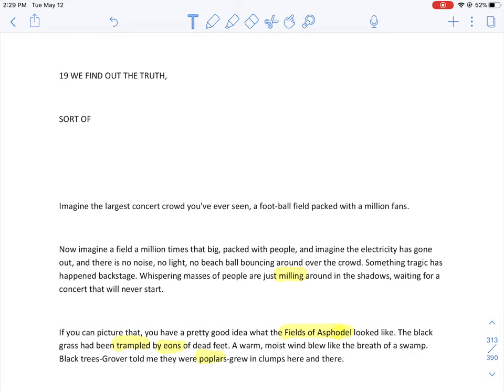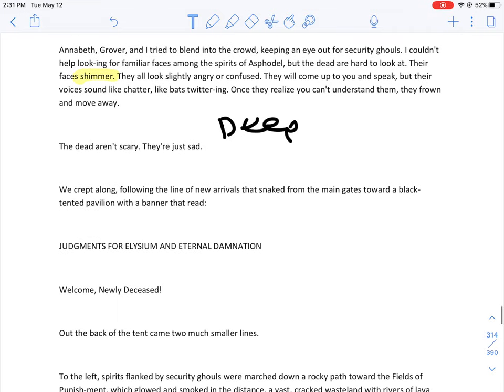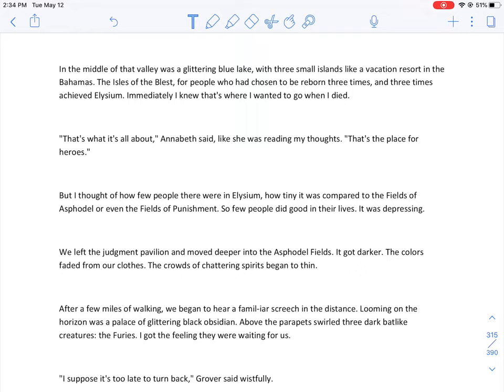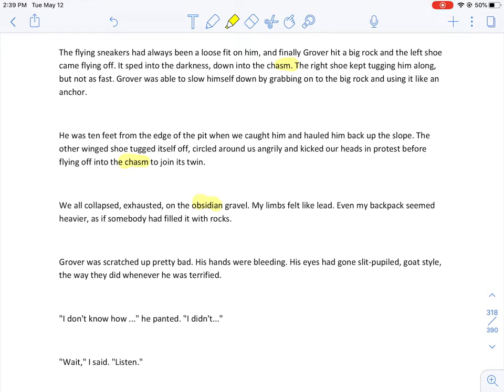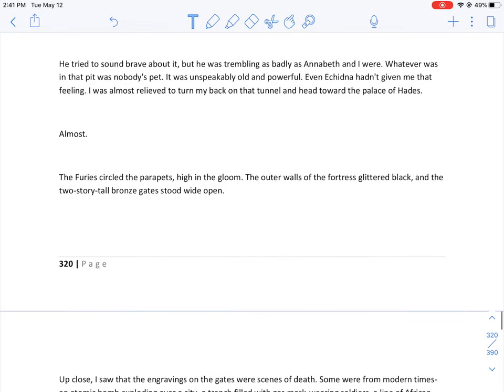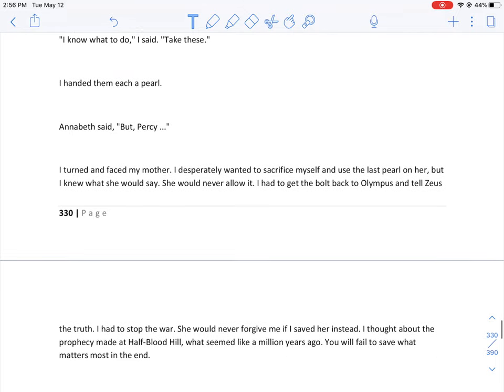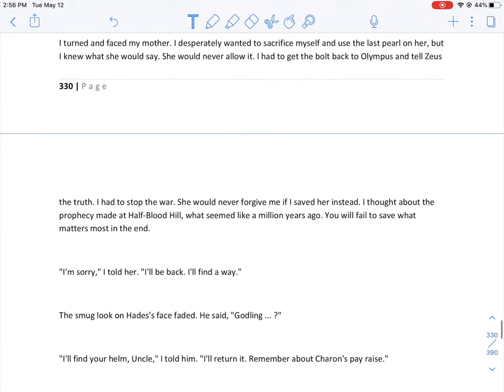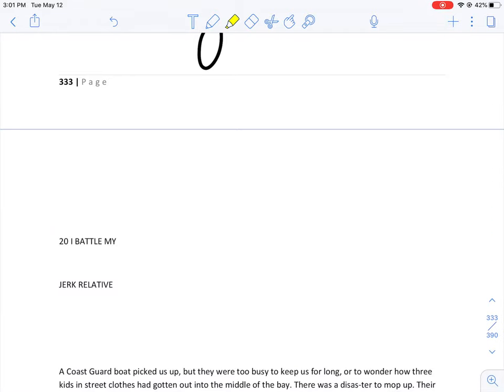The Lightning Thief Chapter 19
The Lightning Thief Chapter 19 Mr. B reading